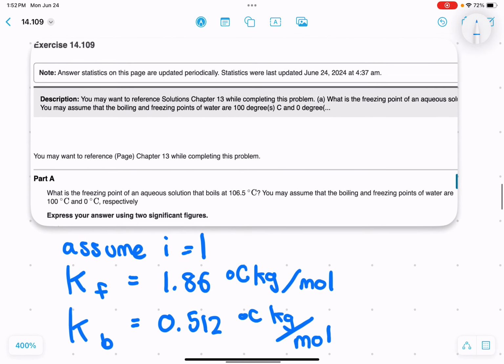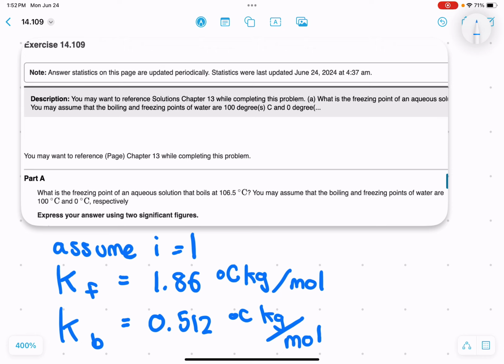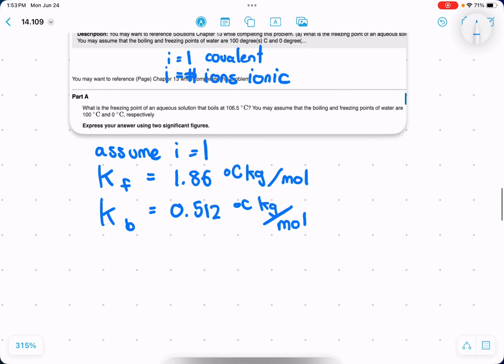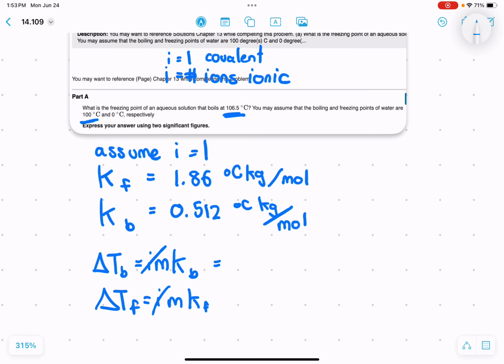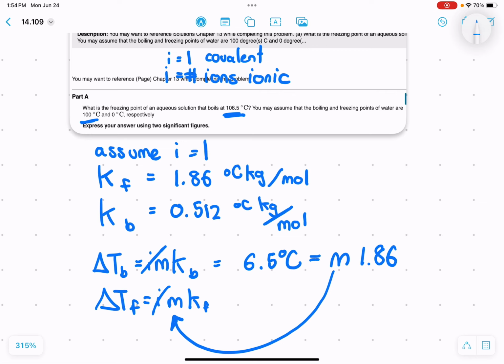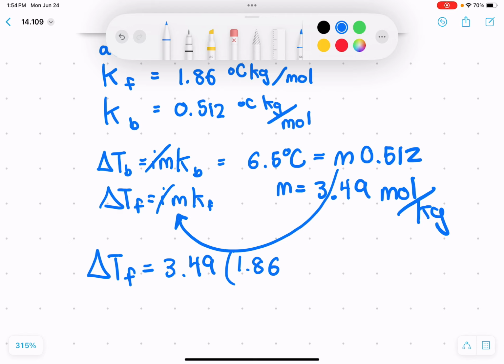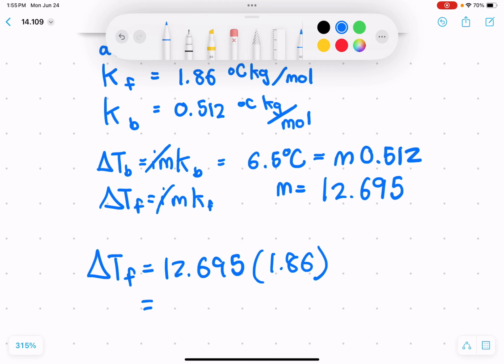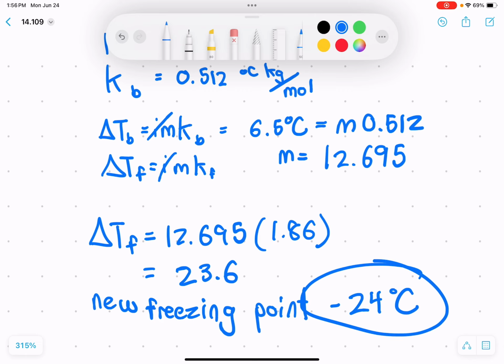Freezing point depression, boiling point elevation